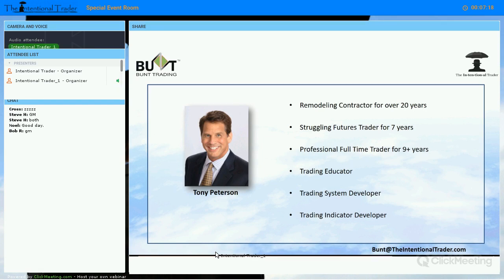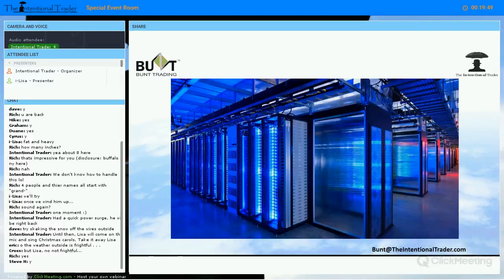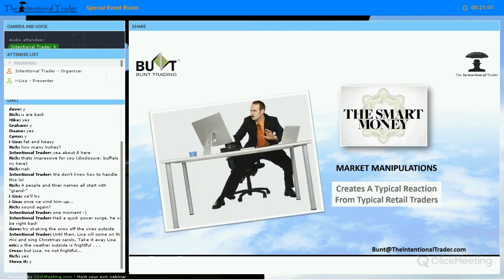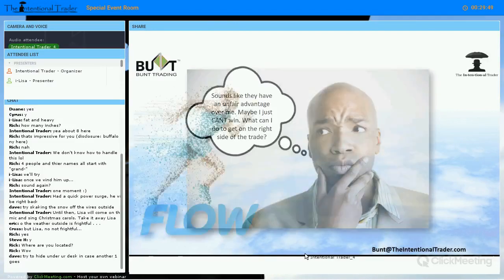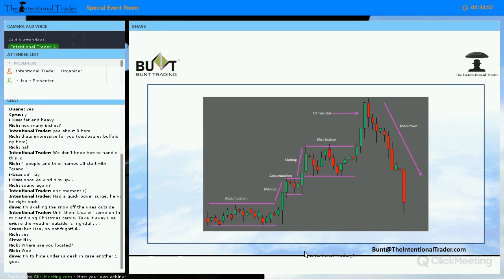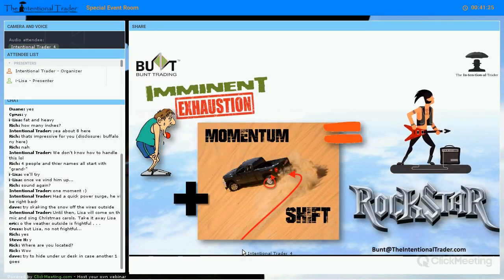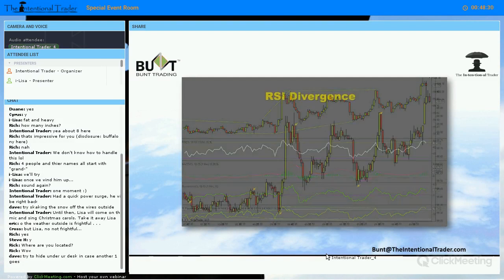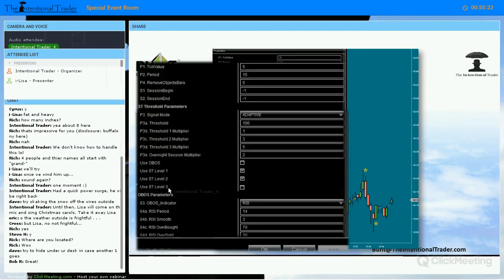12-9-17: A Simple Setup Using Order Flow and Divergence